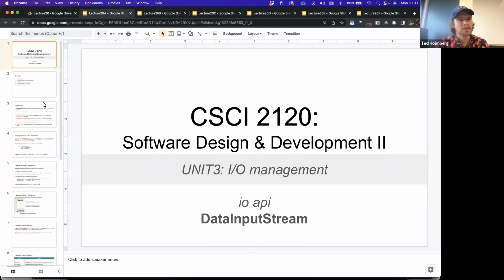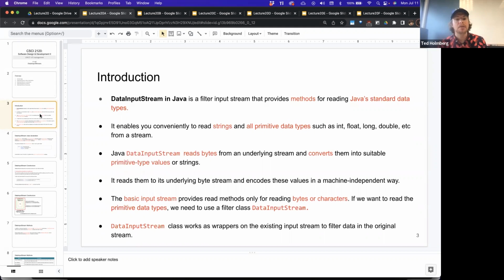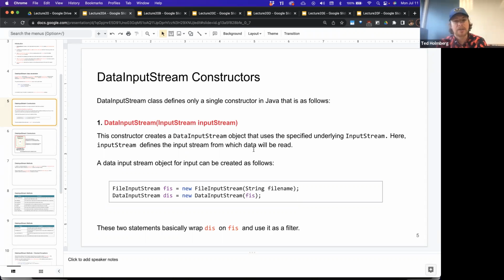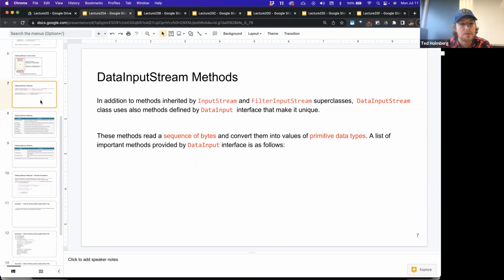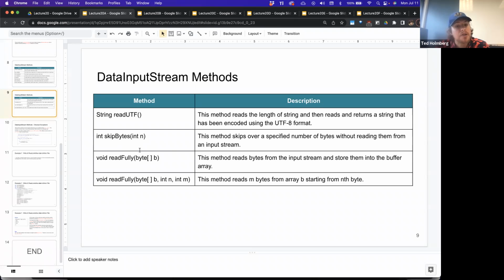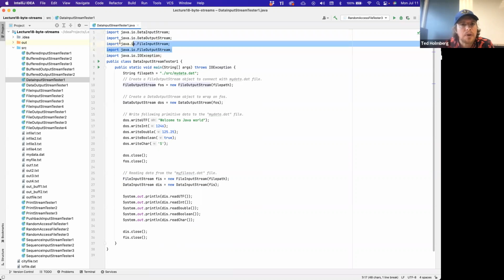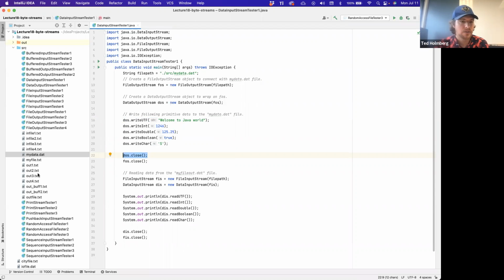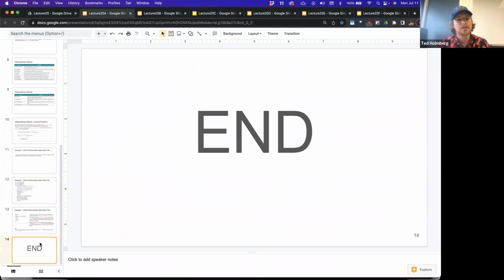CSCI2120 - Lecture 20A: Unit3-IO - DataInputStream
Lecture 20A.  DataInputStream class

Overview:
1. Introduction
2. DataInputStream class declaration
3. DataInputStream constructors
4. DataInputStream methods
5. DataInputStream Examples